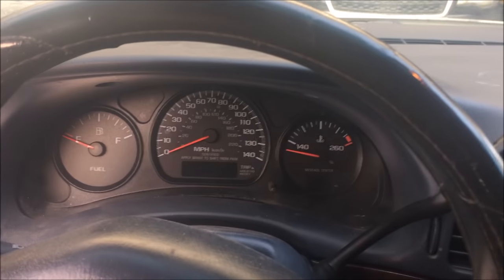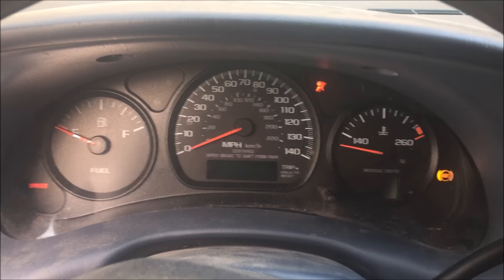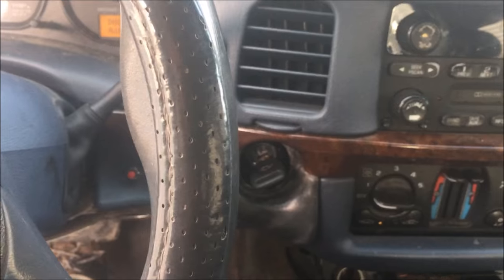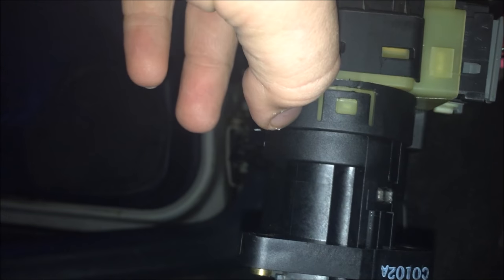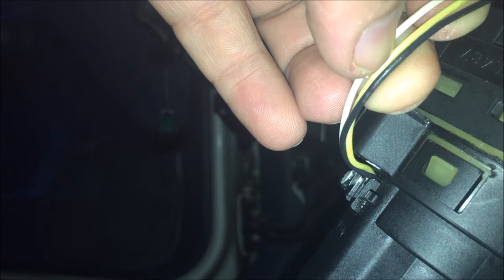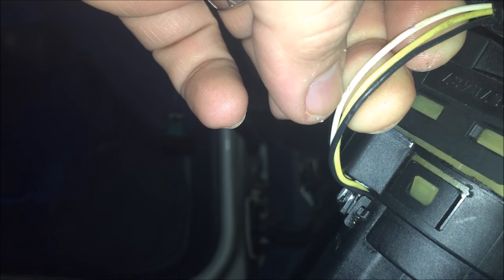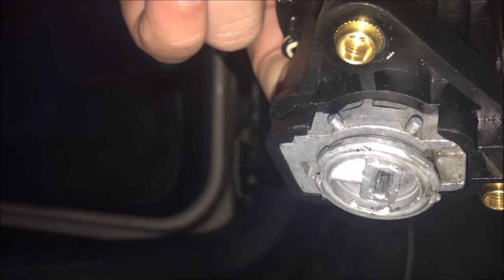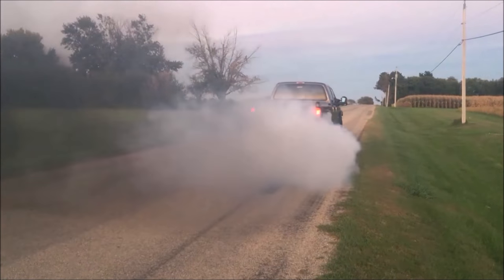How to Bypass the Passkey Security System on Chevy Vehicles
This video explains the theory behind how you bypass the passlock/passkey system on older chevy vehicles.  I do not actually show how this is done since my lock cylinder needs replaced and I do not know the current resistance.